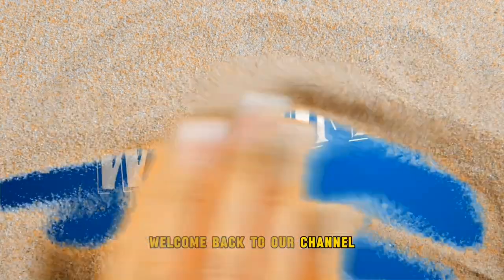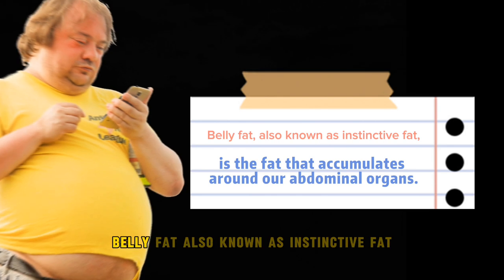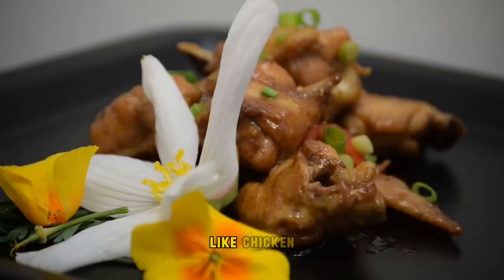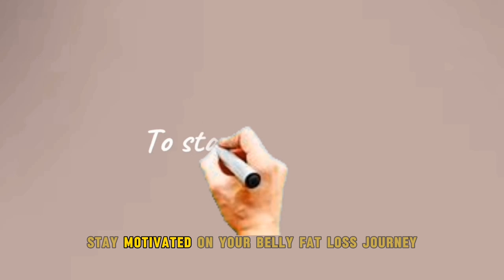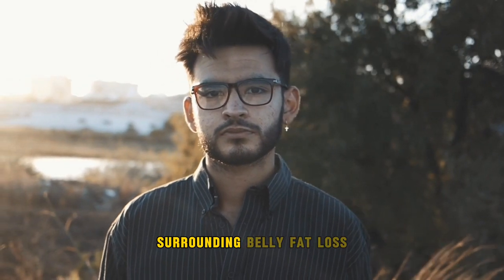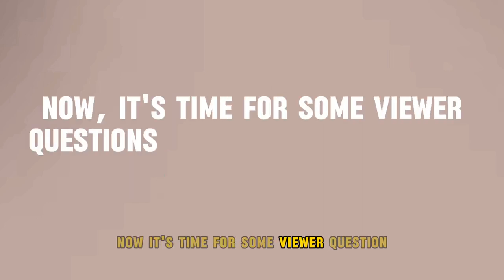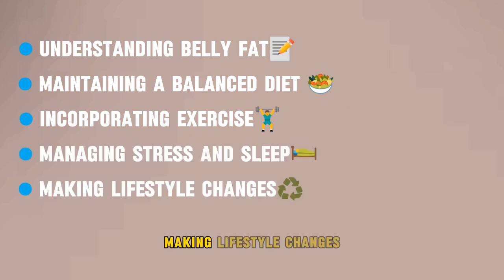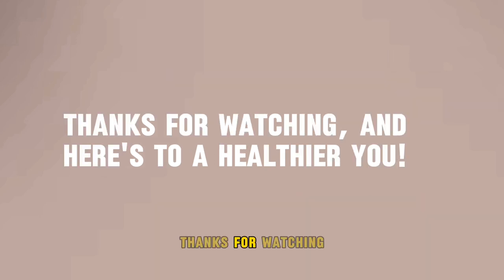How to lose belly fat fast || 2024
🔥 Uncover the ultimate guide on how to lose belly fat fast! Join us on this transformative journey to burn belly fat and sculpt a slimmer waistline. Discover effective exercises, nutrition tips, and a one-week challenge tailored for results. 🏋️‍♀️ Dive into the world of targeted workouts designed to blast belly fat away. Plus, explore the power of yoga for a holistic approach to trimming your midsection. Say farewell to stubborn belly fat and hello to a healthier, happier you! Don't miss out – watch now and embark on your fitness transformation! 💪

0:00 - Introduction
0:29 - Understanding Belly Fat
0:58 - Balanced Diet for Belly Fat Loss
1:17 -  Quit smoking
1:42 - Tracking Progress and Staying Motivated
2:08 - Common myth about belly fat lose
2:41 - Q&A about belly fat lose
3:00 -  Epilogue